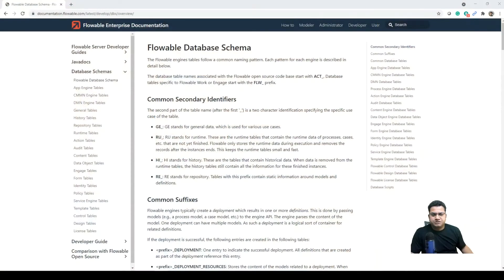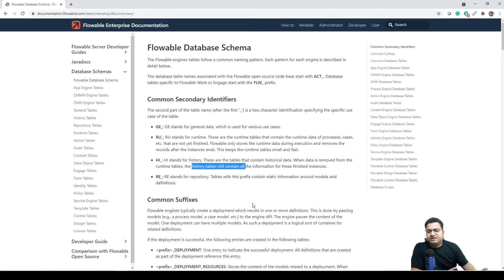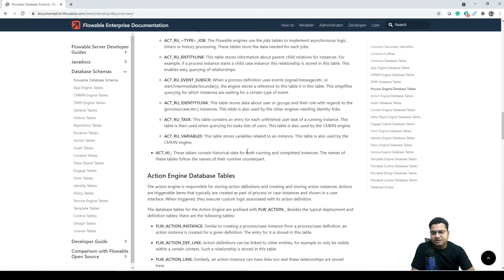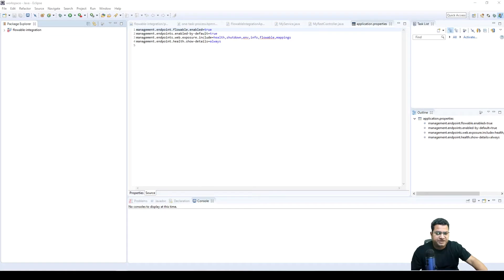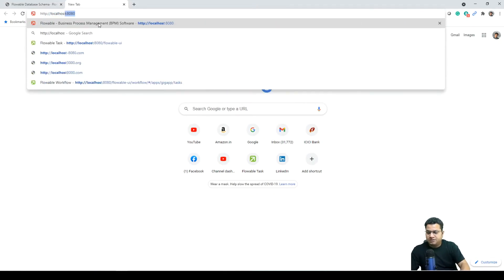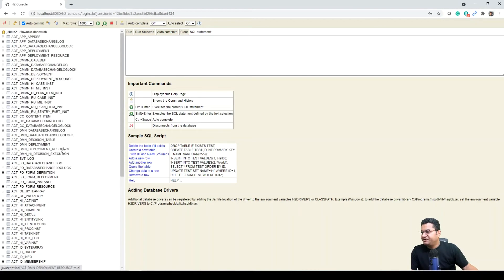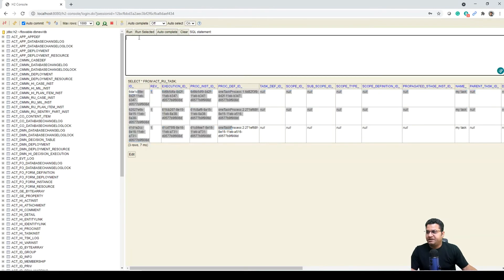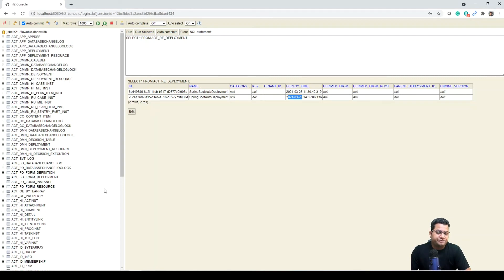21- Flowable Database Schema | Flowble OpenSource Schema | Flowable Enterprise Schema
This session covers flowable opensource tutorial on the following topics:
1) Flowable OpenSource Database Schema
2) Flowable Enterprise Database Schema
3) Flowable Database Schema
4) Flowable Database on H2 Schema
5) Flowable REST API

Video Details
00:00 Flowable Database Overview
03:40 Flowable Database Demo